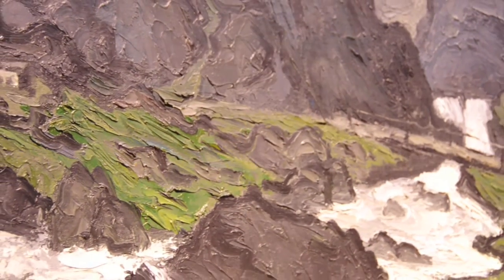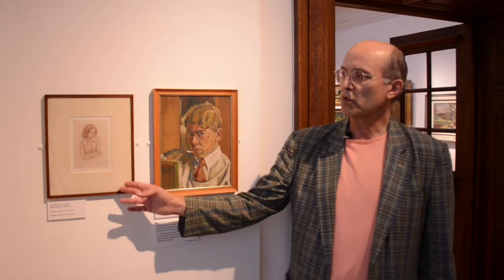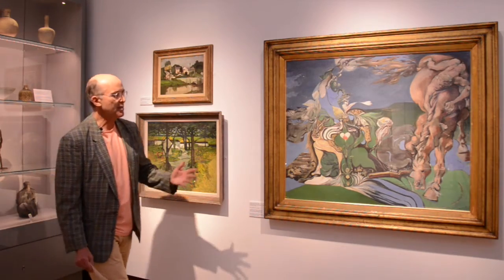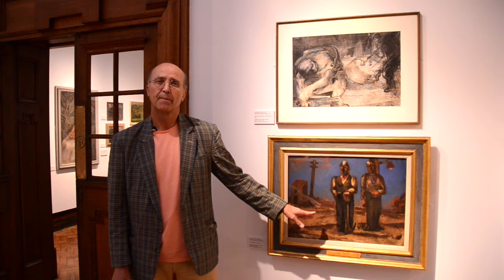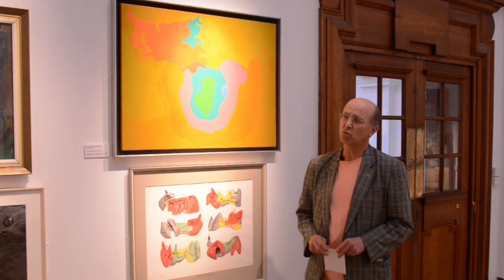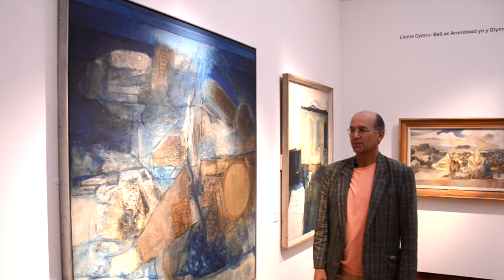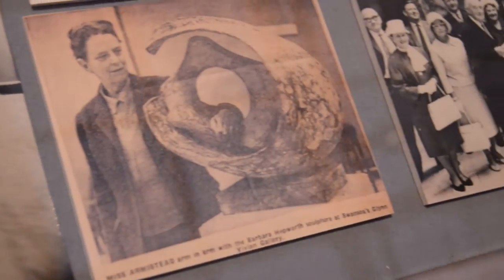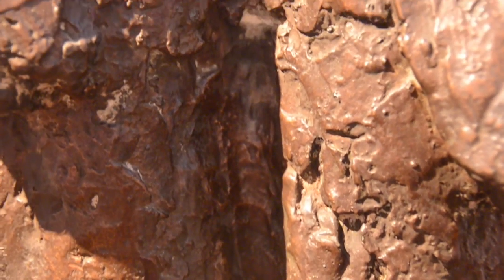Ceri Thomas, Exhibition Tour - Shaping Wales: Bell and Armistead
Curated by Dr Ceri Thomas, this exhibition celebrates the Glynn Vivian Art Gallery’s first two full-time curators and their pioneering leadership of the gallery’s exhibitions, collections, and acquisitions programmes in the 1950s and 1960s.

Bydd yr arddangosfa hon, a guradwyd gan Dr Ceri Thomas, yn dathlu dau guradur amser llawn cyntaf Oriel Gelf Glynn Vivian a’u harweiniad arloesol o arddangosfeydd, casgliadau a rhaglenni caffael yr oriel yn y 1950au a’r 1960au.